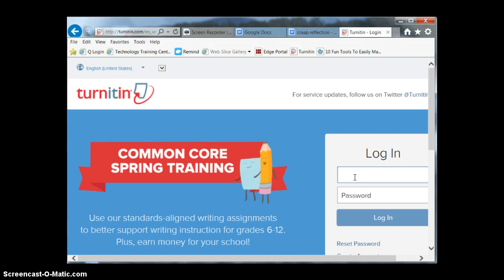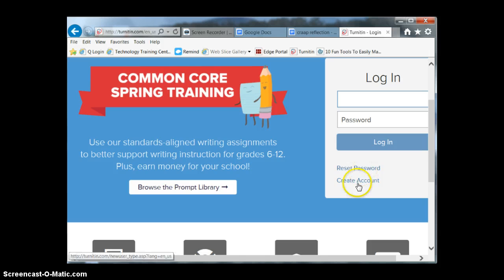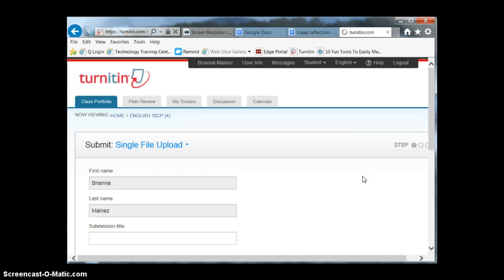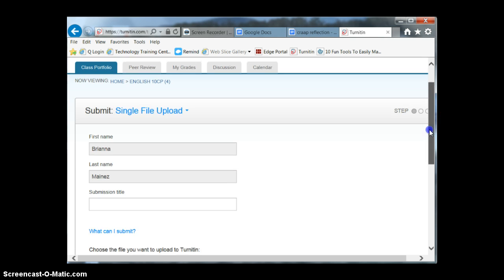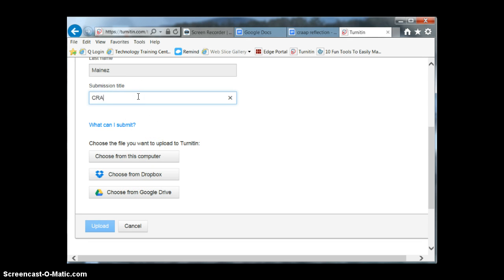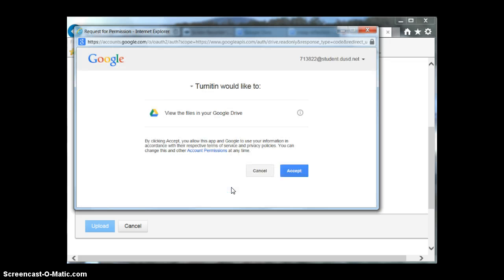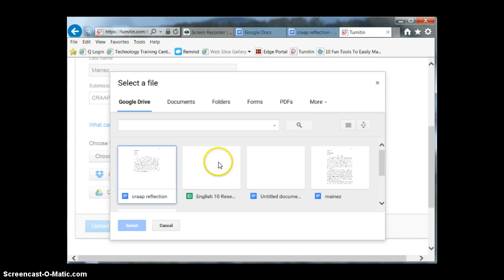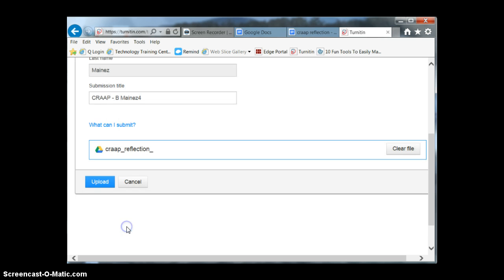Submit a Google.doc Turnitin.com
This video is intended for students at DHS, and it explains how to submit a google.doc to turnitin.com